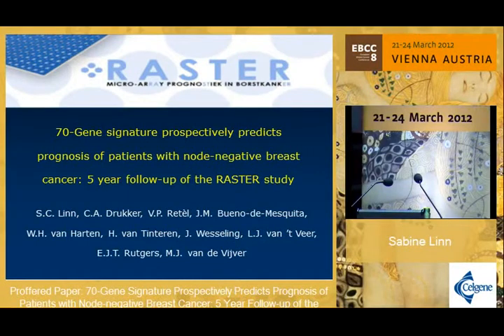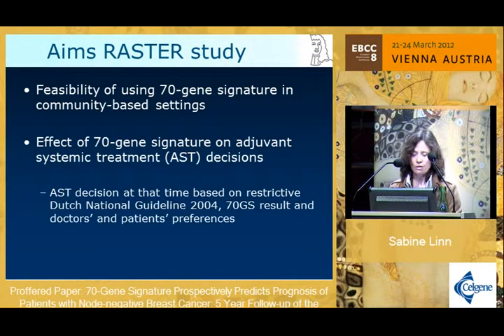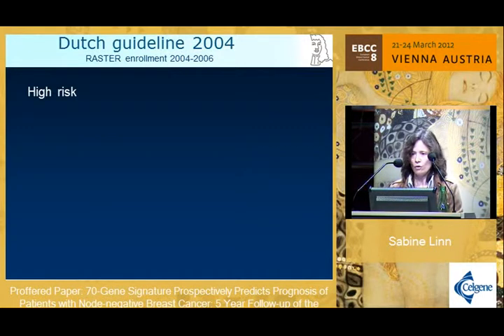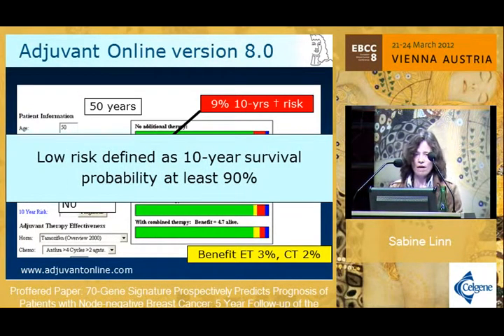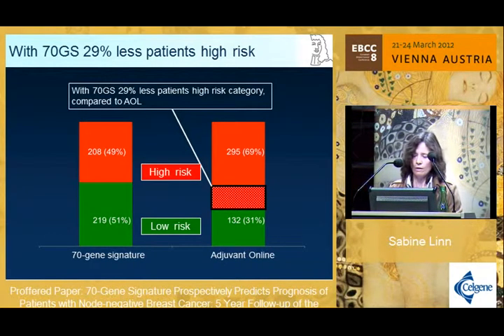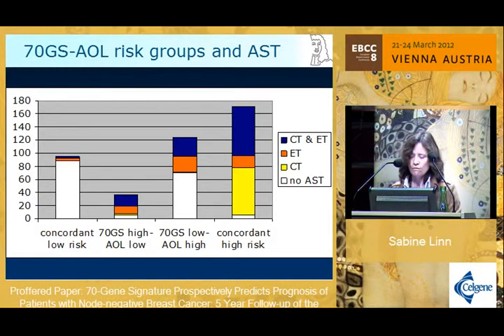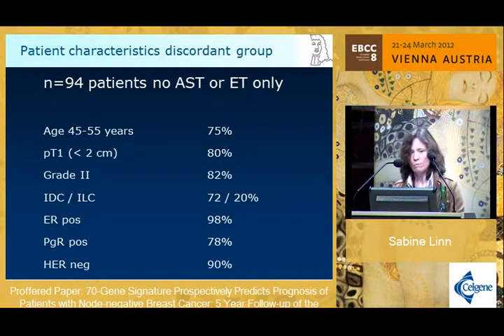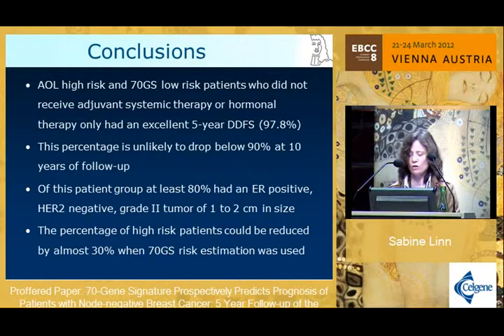Chemotherapy May Be Safely Withheld for Patients Deemed 'Low Risk' for Breast Cancer Recurrence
RASTER Five-Year Follow-Up Data Indicates Chemotherapy May Be Safely Withheld for Patients Deemed 'Low Risk' for Breast Cancer Recurrence Using Agendia's MammaPrint Test, Data Presented at European Breast Cancer Conference